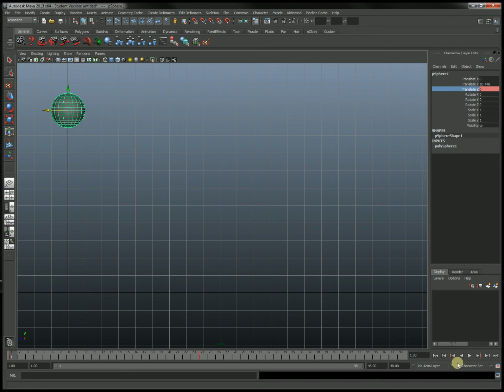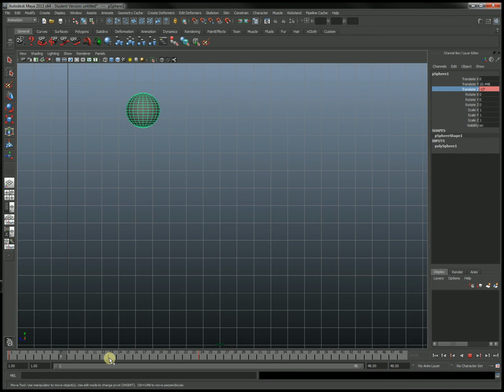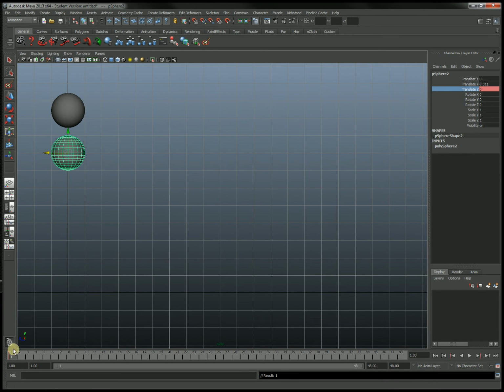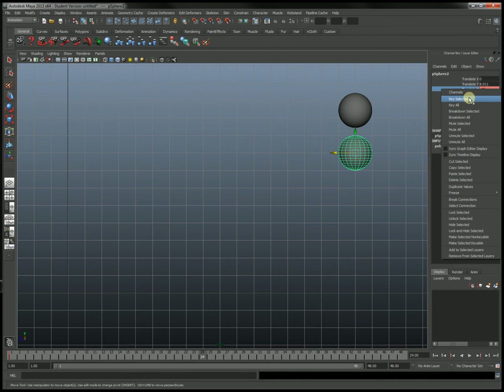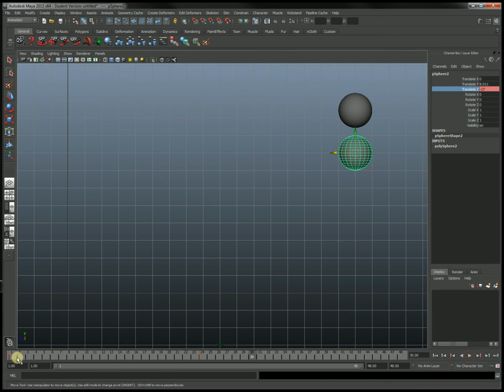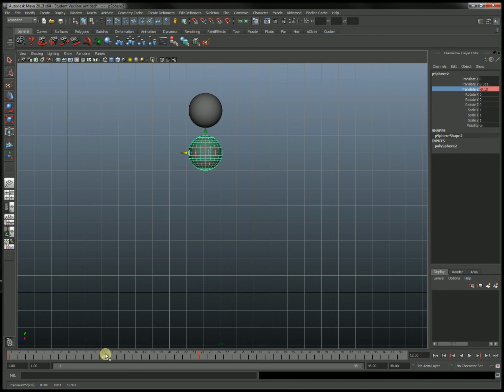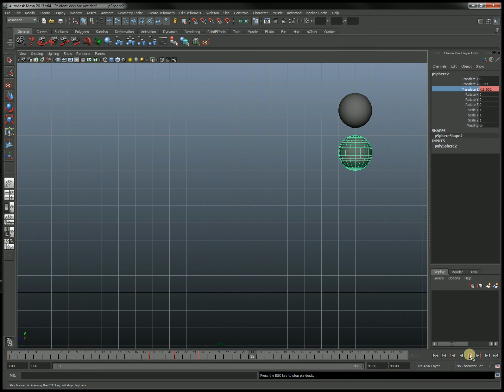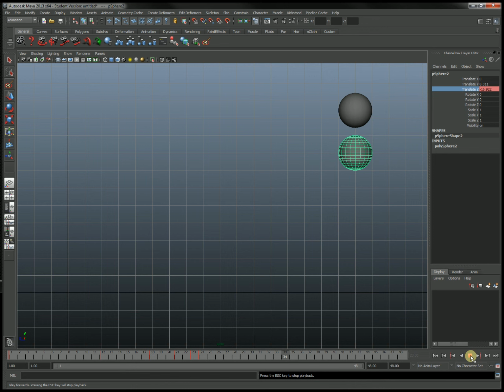Intro to Maya Animation Part 3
An introduction to Easing In the motion of an object by hand, using a traditional animation inbetweening technique.